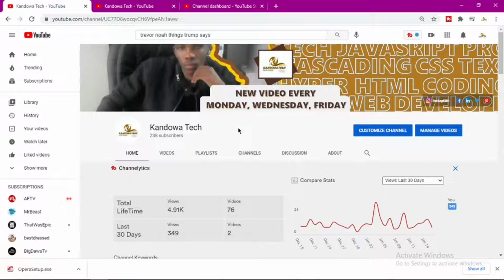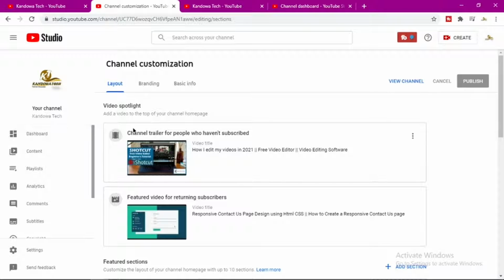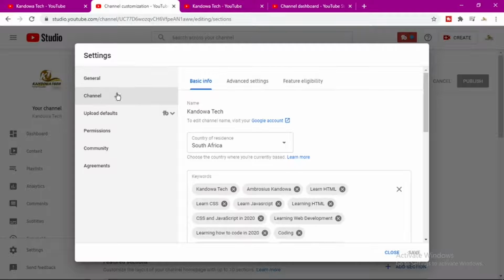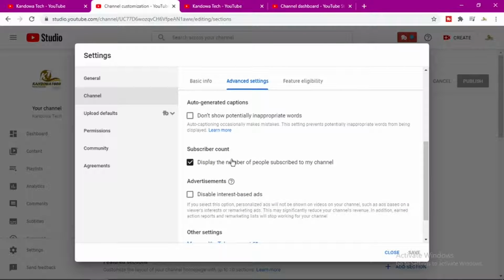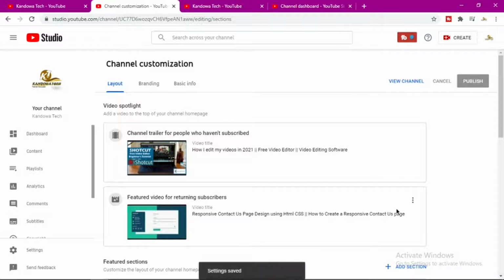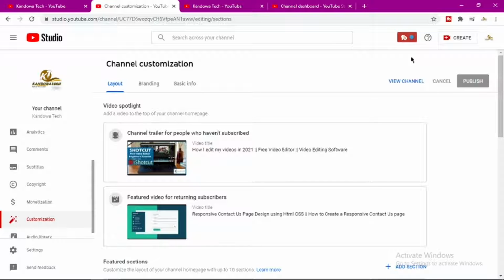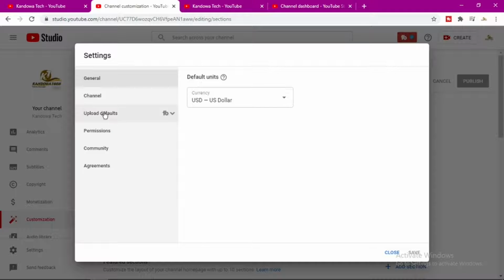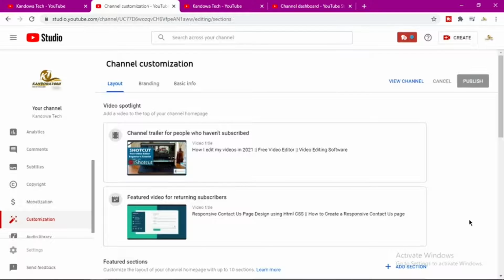How to Hide your YouTube Subscriber Count in 2021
If you find this video helpful, please hit that "Like" button, leave us a comment down below and if this is your first time than consider subscribing to our channel because we upload new tutorials every Monday and Friday.